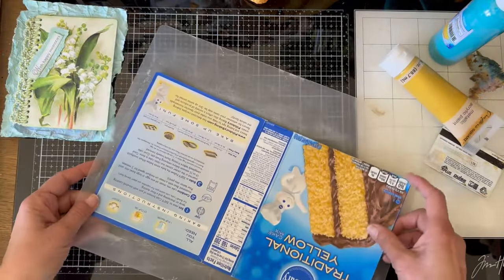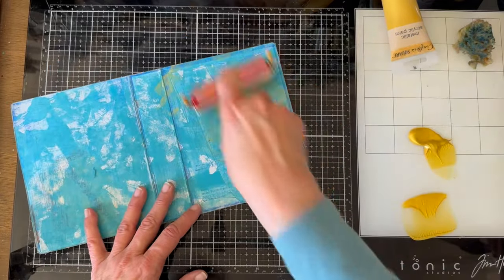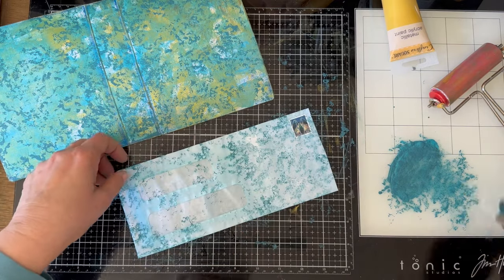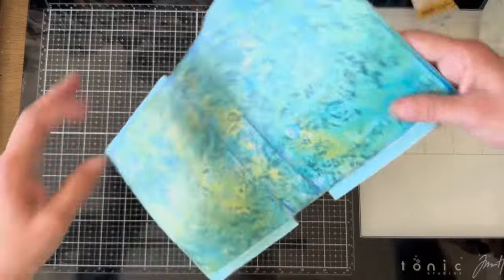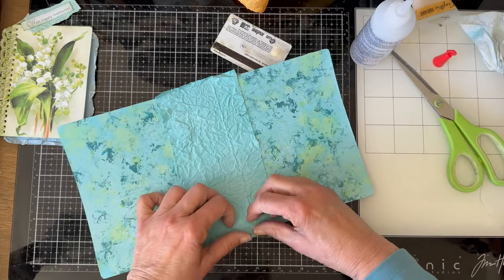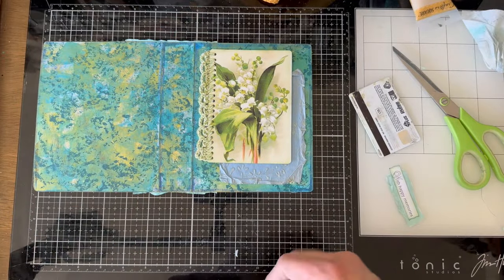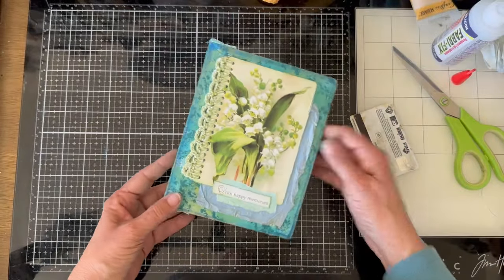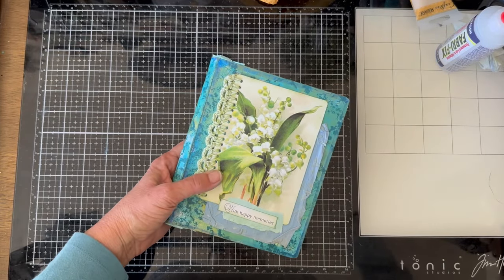Dollar Tree Cake Mix Cover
The box from a cake mix? Am I serious? Yep! I’m taking the second step in the @PaperTerrace Dollar Tree Junk Journal Challenge and making the journal cover - inside and out! I chose to use a boxed cake mix for the cardboard and I demonstrate how to finish it off and prepare it for signature papers using the acrylic paint from the Dollar Tree, also from the Dollar Tree. I also create a beautiful collage for the front of the new journal with supplies, again, from the Dollar Tree. I hope you enjoy seeing how easy it is to use a recycled food package and other inexpensive supplies to make a lovely cover for your own journal project.

Here are links to the previous videos in this series -